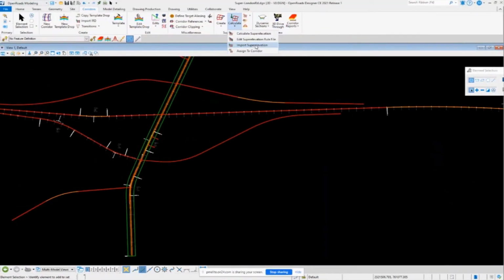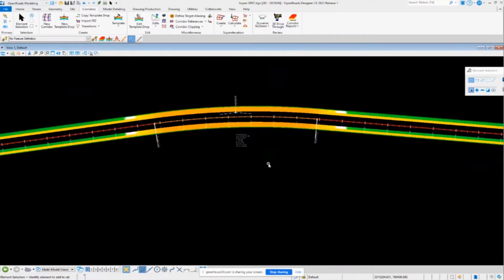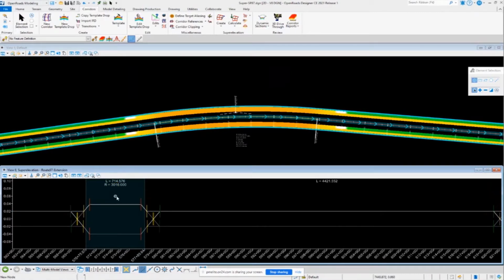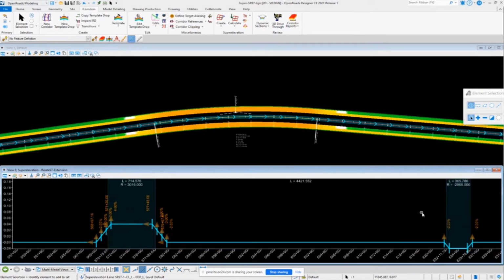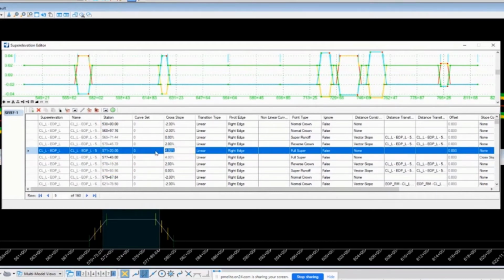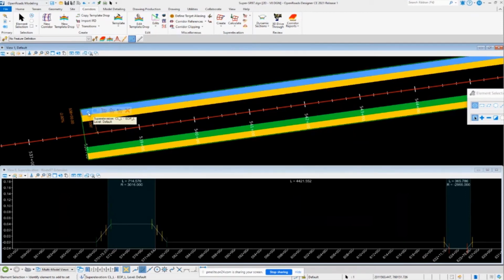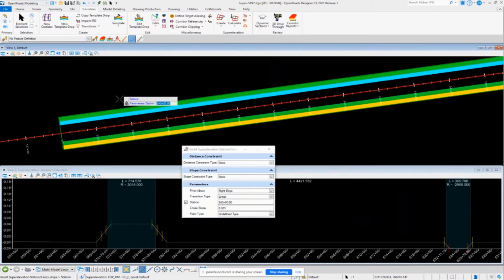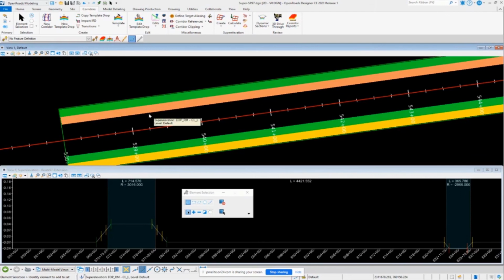Modifying Superelevation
OpenRoads Designer offers many tools for editing your road design project. In this video we will look at modifying the superelevation sections and the various tools that are available for editing.